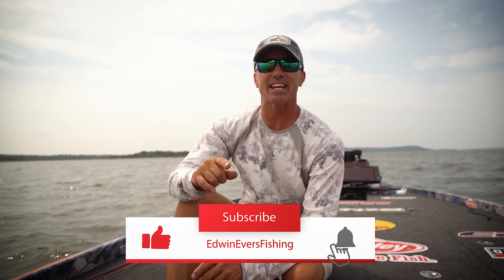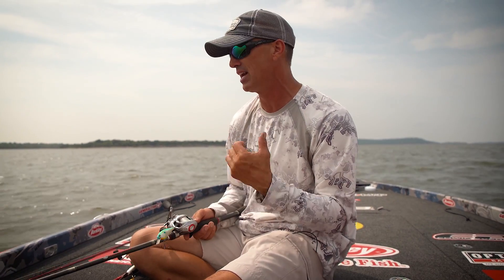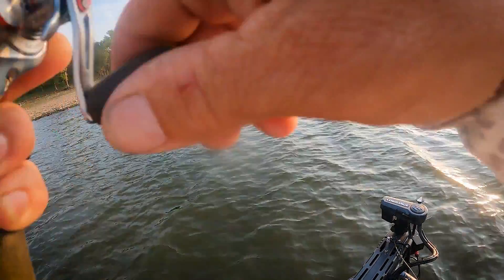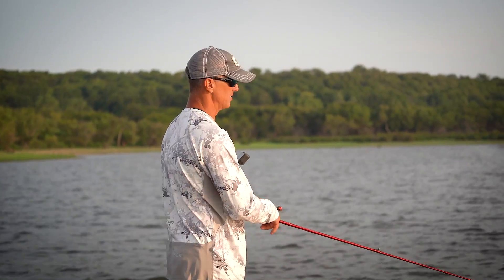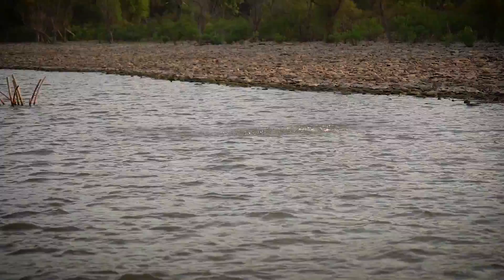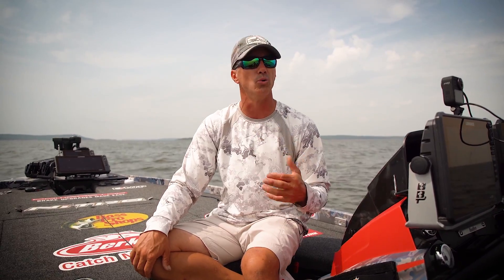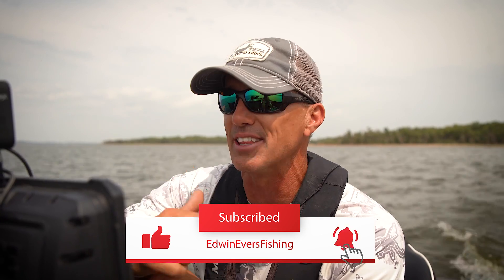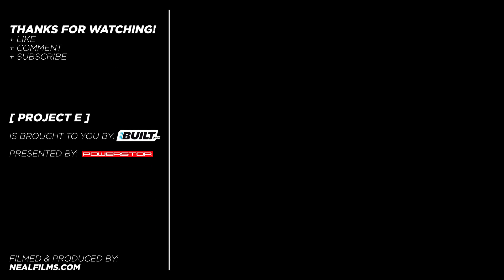One of the BEST patterns for EARLY FALL bass fishing! // Project E